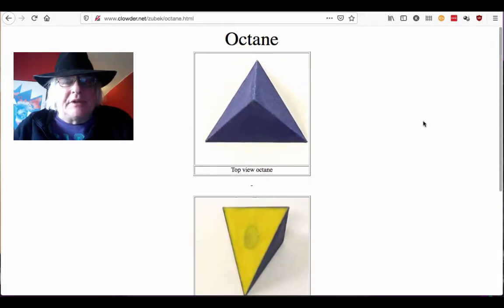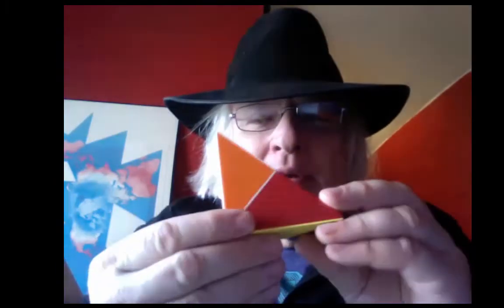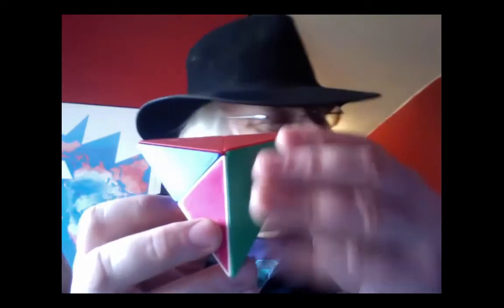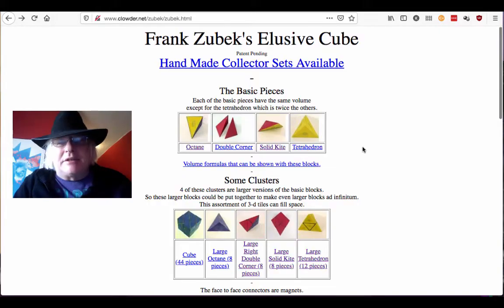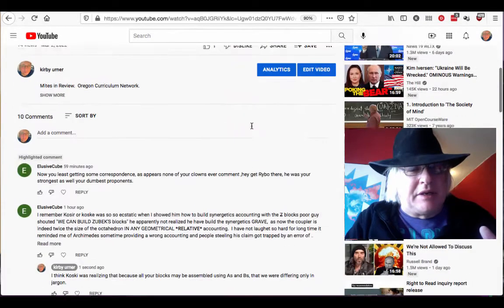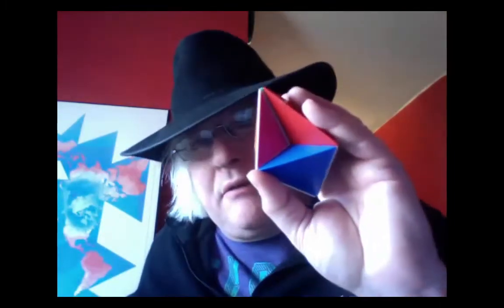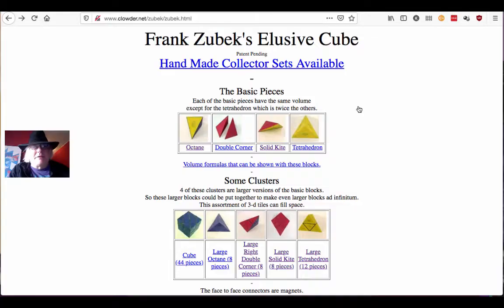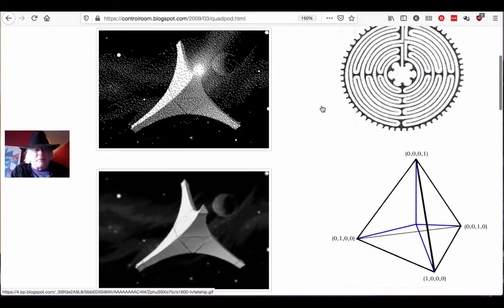More Playing with Blocks (School of Tomorrow)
RD of 24 + 24 Mites + 4 Half Coupler tips = 48 + 16 = 64 Mite "2-frequency" Coupler.  Double the edges, eight fold the volume.